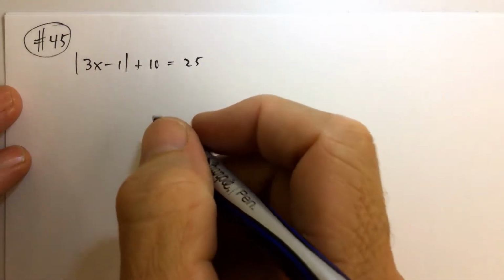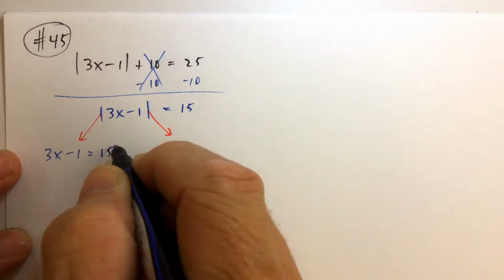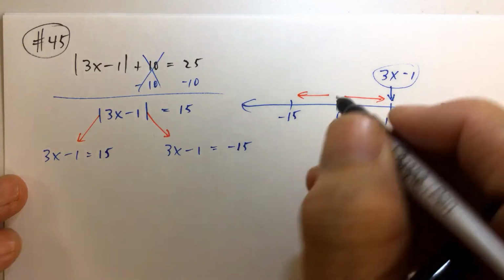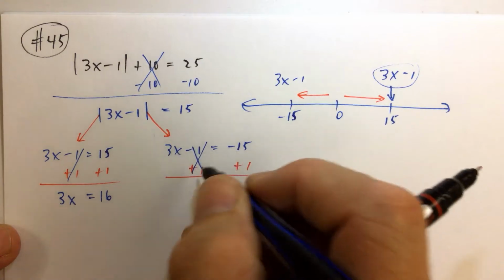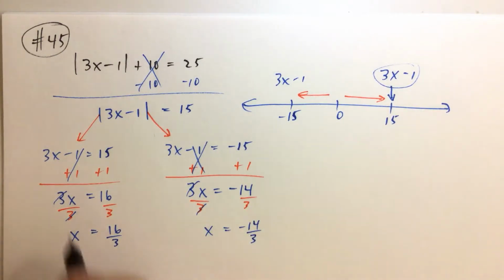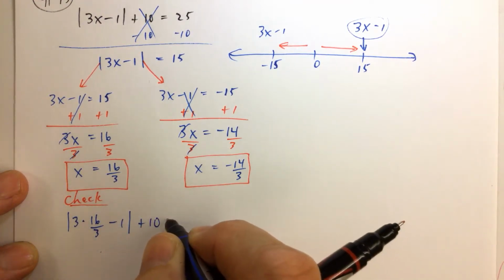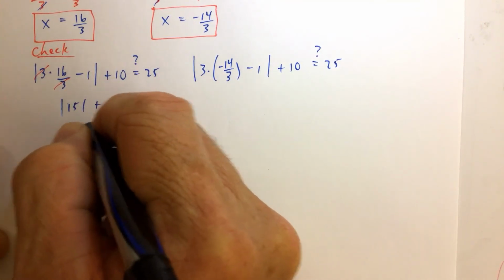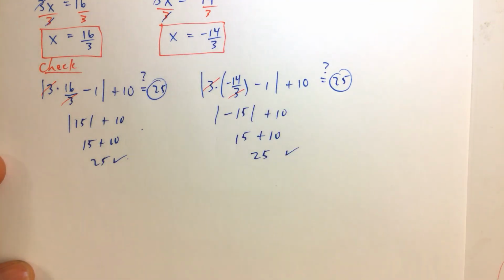A2 U 1.2 LT2